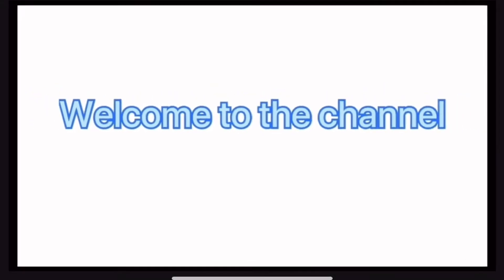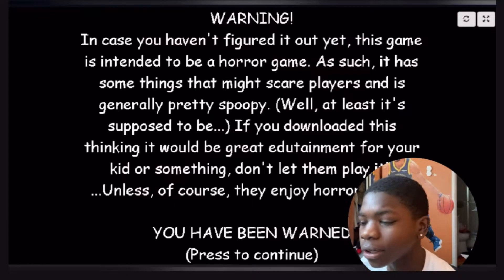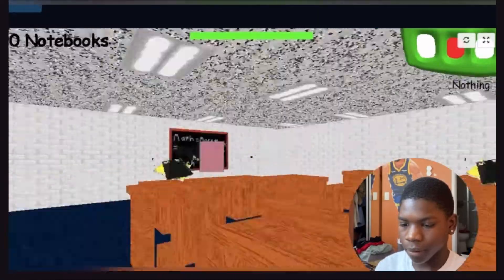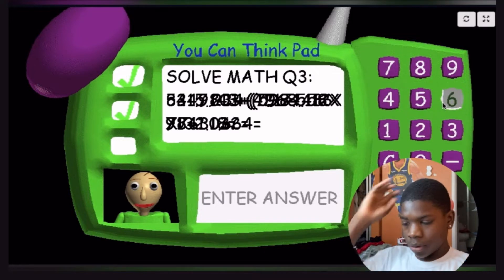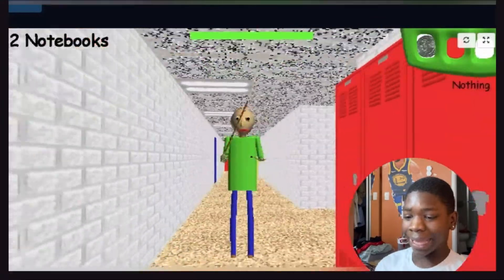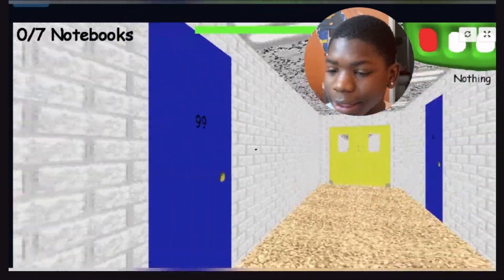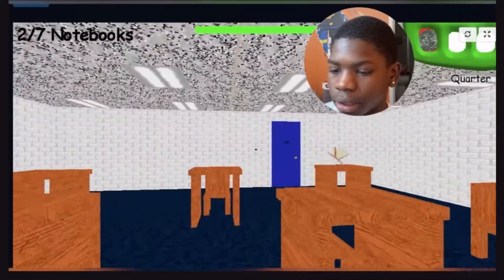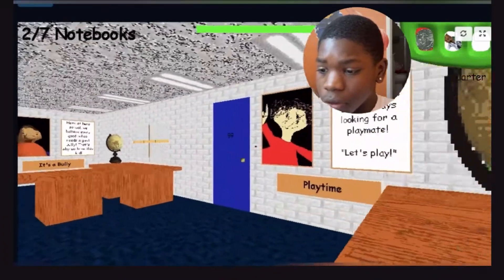I played a Horror game for the first time…